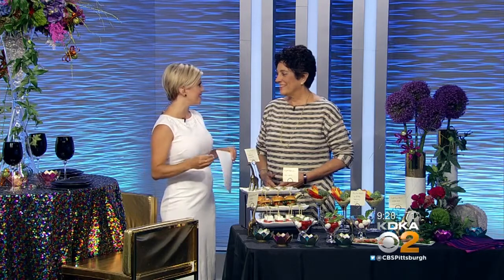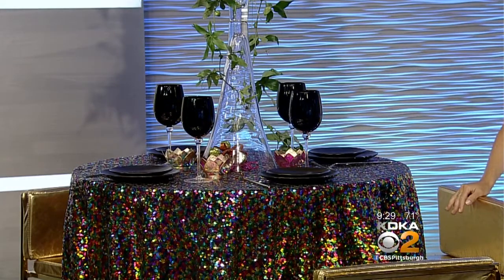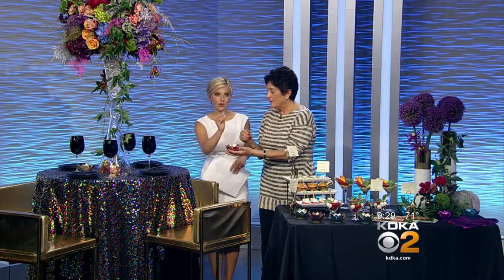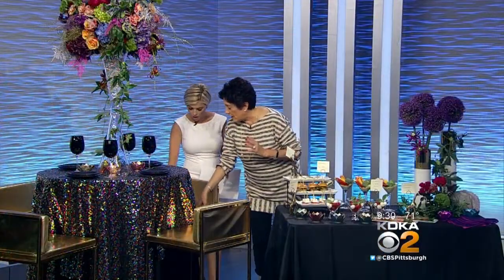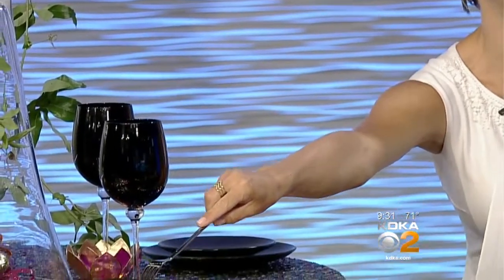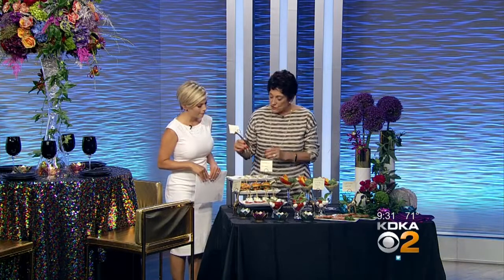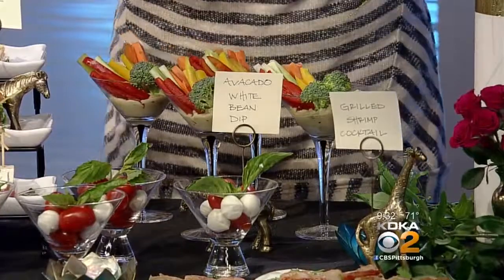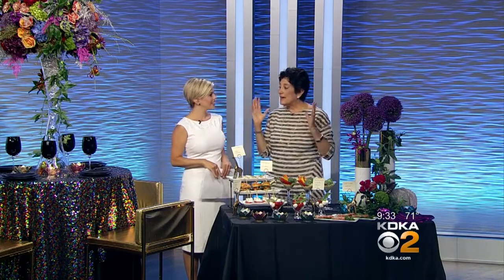Rania's Tips For Summer Cocktail Party Decorating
Rania Harris offers her tips for decorating for that fun summer cocktail party you're planning!